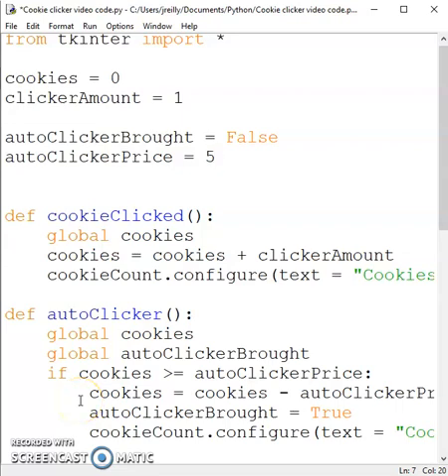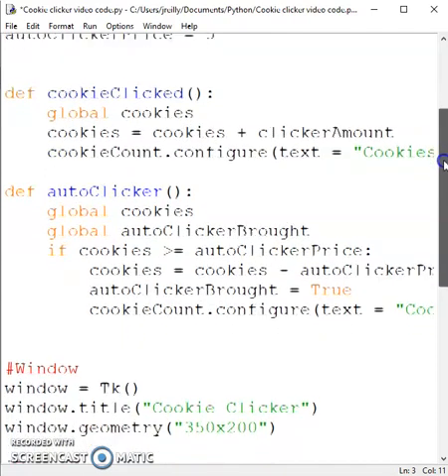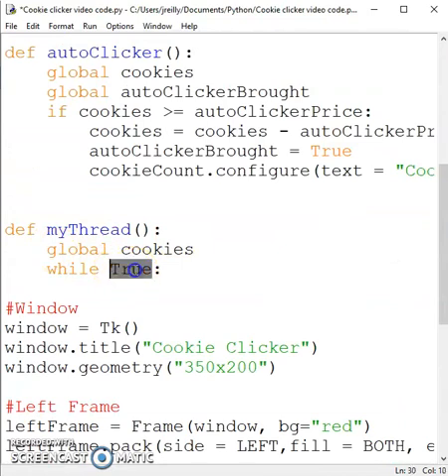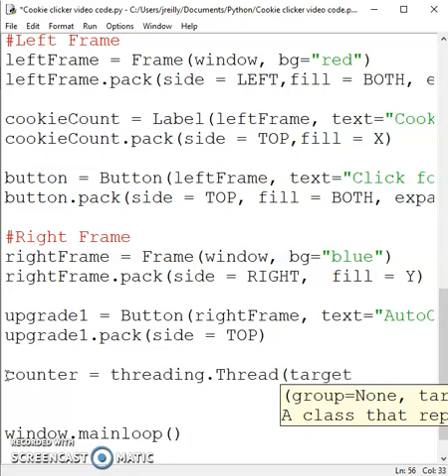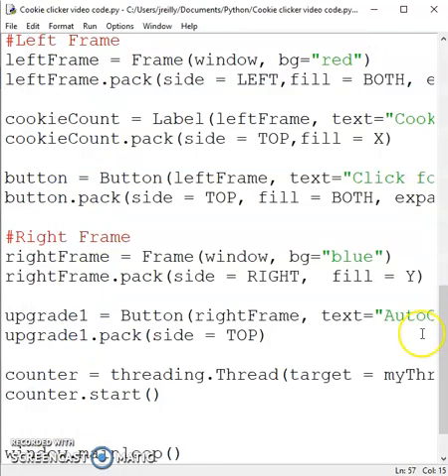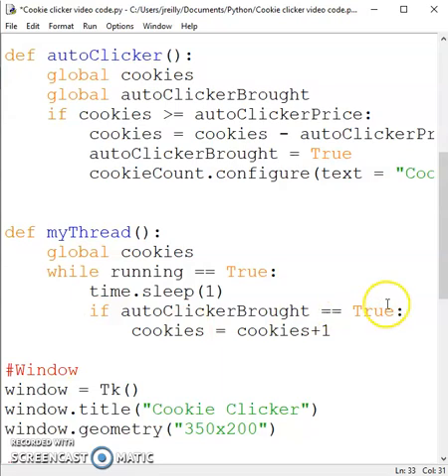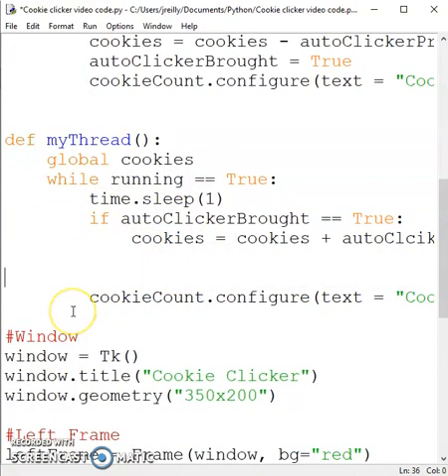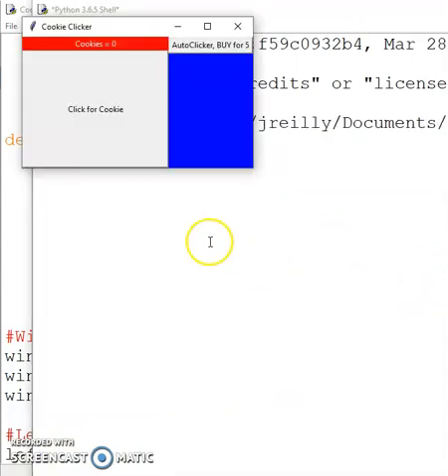Python - Cookie Clicker 3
A 3 part min series to make Cookie Clicker in Python.